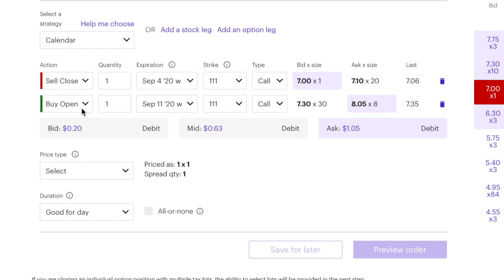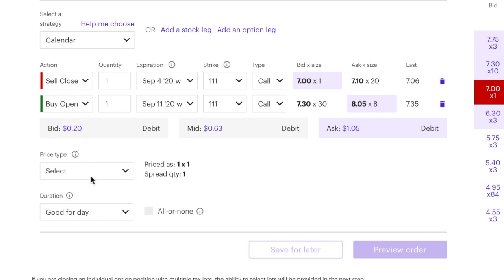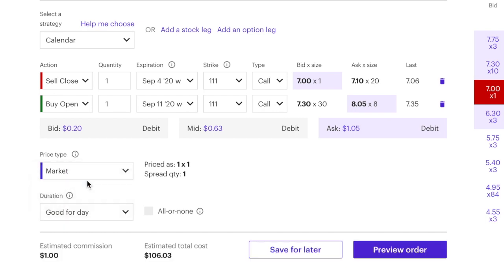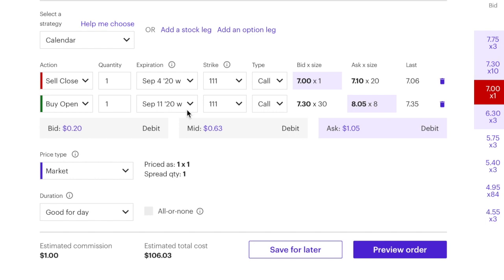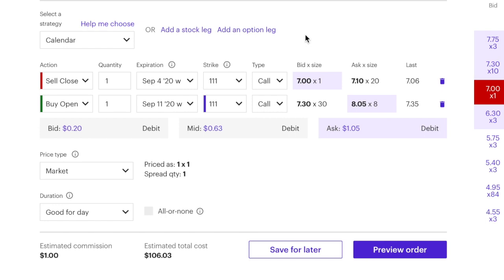How to roll a stock option in Etrade by Prince Dykes